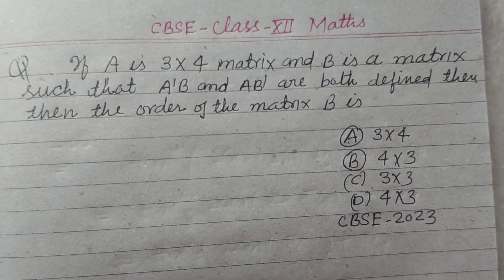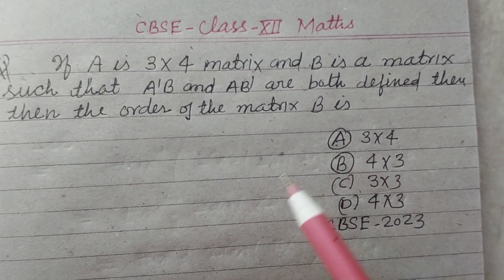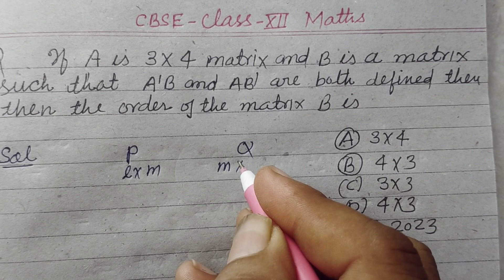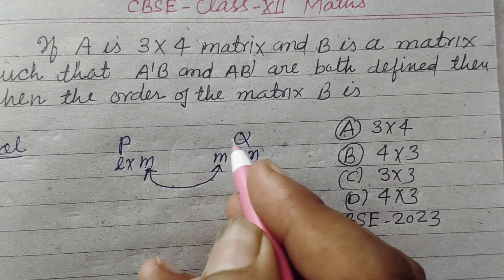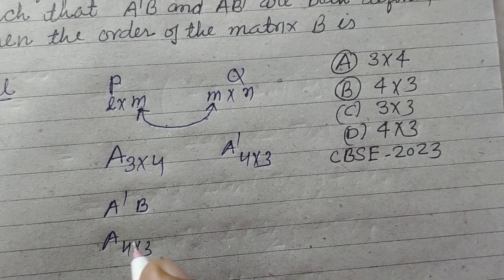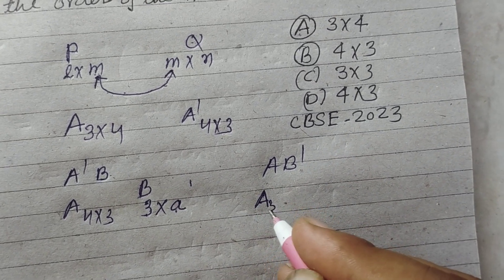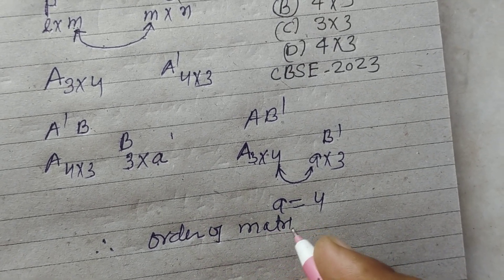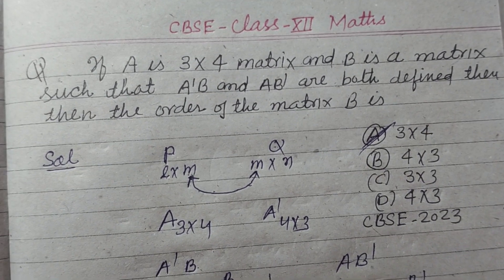If A is 3×4 matrix and B is a matrix such that A'B and AB' are both defined then the order of the...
cbse class 12 maths 2026 board exam paper solution